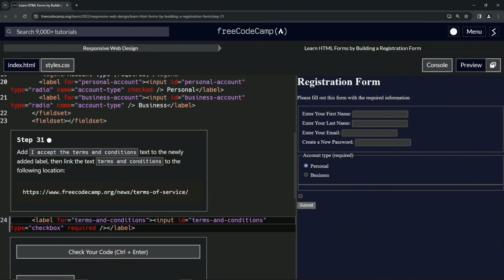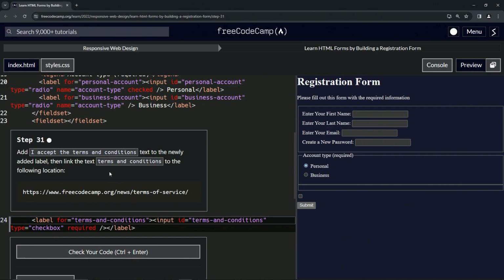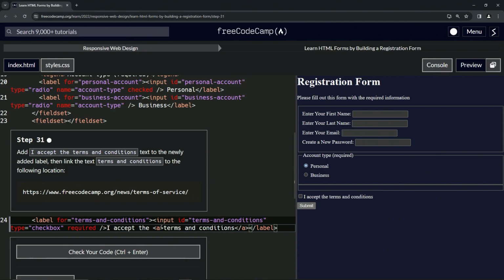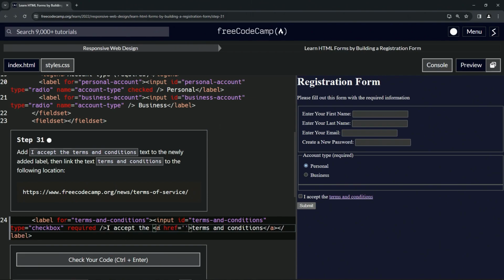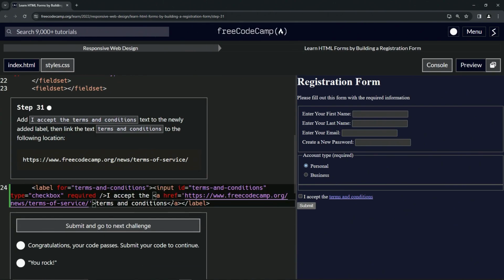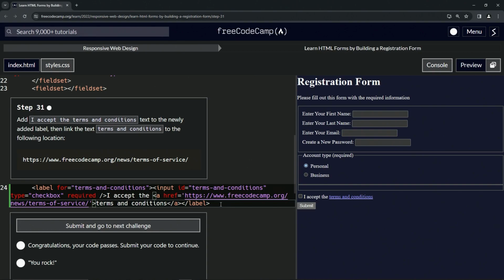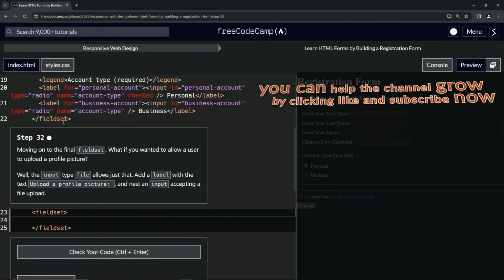Learn HTML Forms by Building a Registration Form - Step 31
🌳 "Conscious Commitments: Crafting Clear Consents in HTML" 🌳

Embark on Step 31 of our "Crafting Web Elegance" series, where we delve into the forest of trust and transparency. In this digital age, fostering informed connections with our users becomes paramount. Today, we weave the threads of awareness, ensuring each user's journey through our creation is rooted in conscious choice and clear understanding.

🌳 The Roots of Respect:

In the vast digital meadow, every link we create is a root, grounding our users in clarity and trust. By connecting them to our terms, we not only inform but also respect, recognizing their right to be aware and their freedom to choose.

🌼 As you code these connections, envision your web canvas as a tree of trust. Let every link be a root, and every user's click a leaf, contributing to the flourishing forest of informed interactions. 🌳